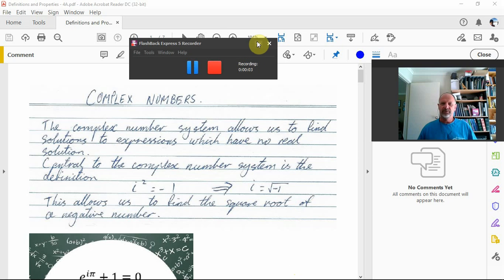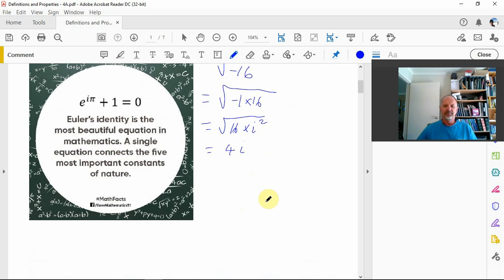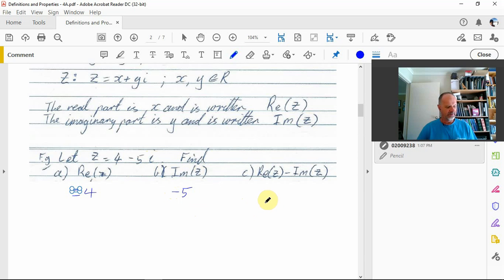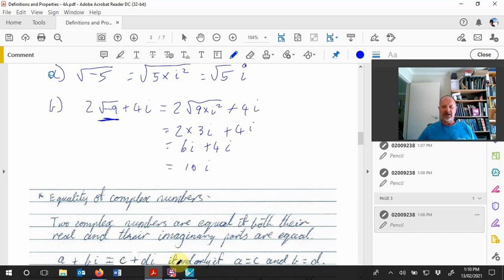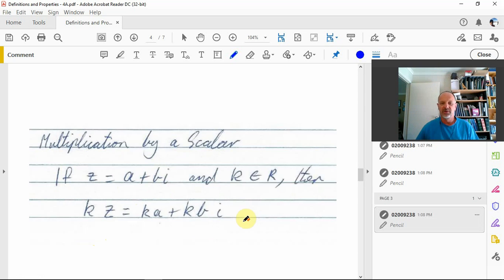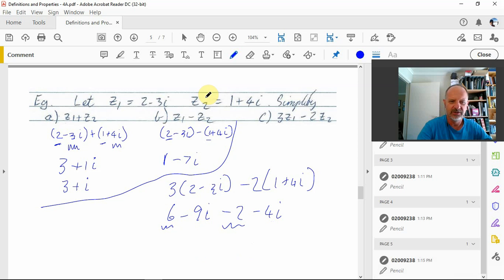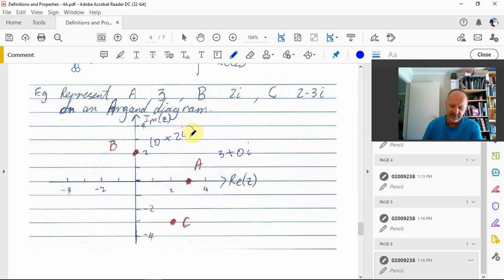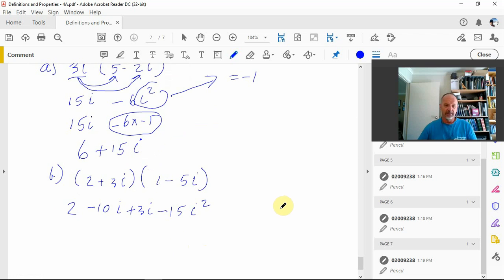Complex Numbers, Definitions and Properties - 4A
Understand C, the set of numbers z of the form z = x + yi where x, y are real numbers and i^2 = –1, real and imaginary parts.
Be able to equate, add, subtract, multiply complex numbers